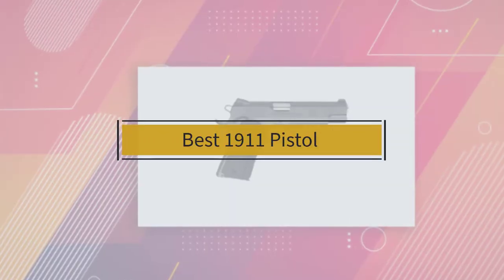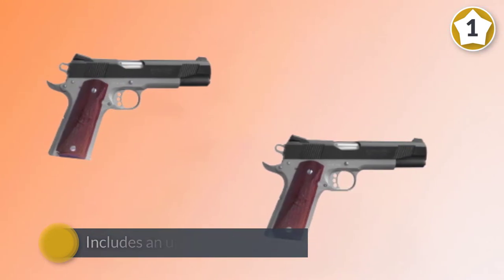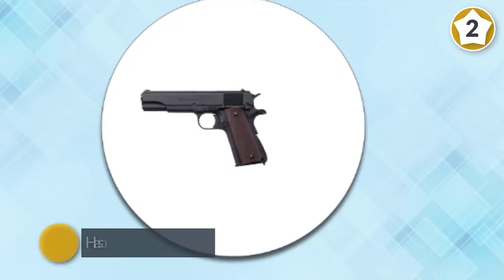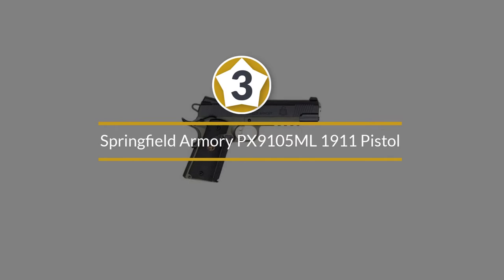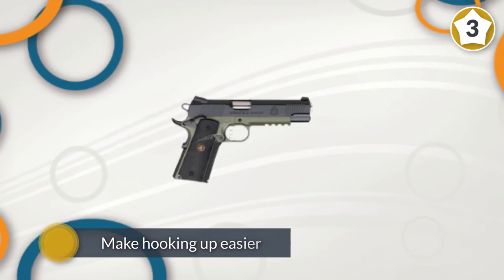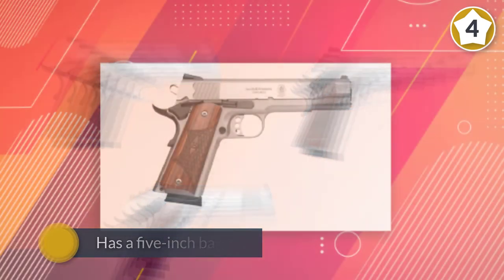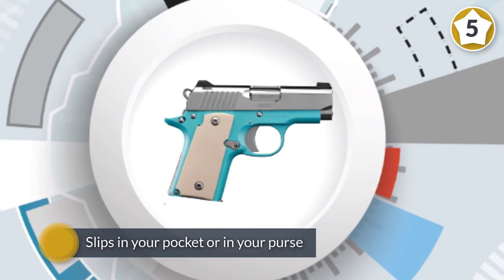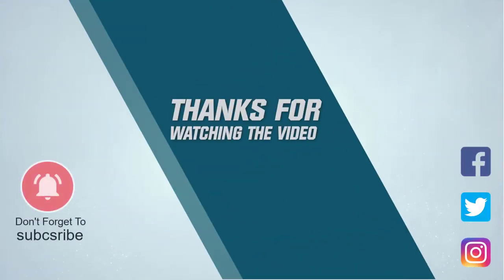Top 5 Best 1911 Pistol Review in 2023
Best 1911 Pistol featured in this Video:
0:18 1. Colt O8011XSE XSE Series 8+1 45ACP
1:08 2. AUTO ORDNANCE - 1911A1 5IN 45 ACP
2:07 3. Springfield Armory PX9105ML 1911 Pistol
2:57 4. Smith & Wesson SW1911 E-Series Semi-Auto Pistol
3:47 5. Kimber Micro Bel Air Semi-Auto Pistol With Night Sights

What Is a 1911 Pistol?
The "1911" in the name is because the pistol was adopted by the United States Army in the year 1911. Among its greatest assets, the 1911 trigger is one of the best in the pistol world. Designed to travel straight backward, the trigger helps keeps the sights in line during this critical stage of breaking a shot. There is no play or pivot to it, just smooth, linear travel.

What is the Best 1911 Pistol?

If you are looking for the top 1911 Pistol, then you are in the right place. Because we are here to help you in this regard. The Outdoorist team strives to collect as much information as possible, read tons of reviews from actual users and finalize the product selection based on different factors like quality, price, the reputation of the manufacturers, etc. Please let us know if you have something in your mind in the comment section.